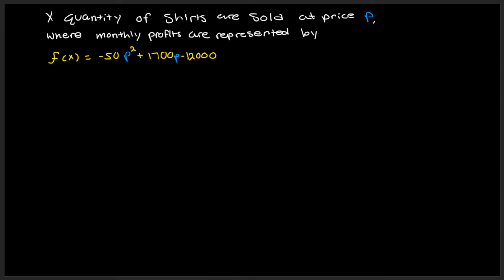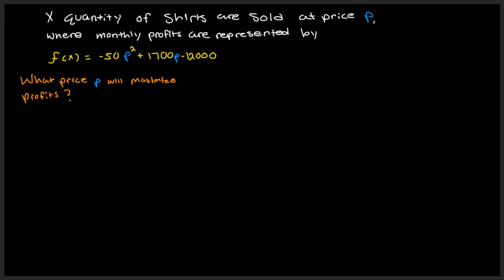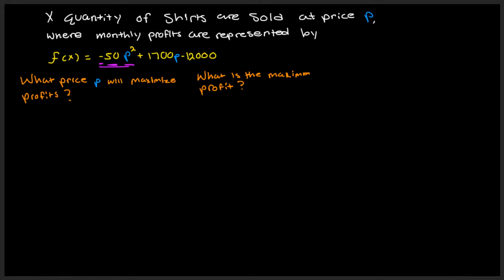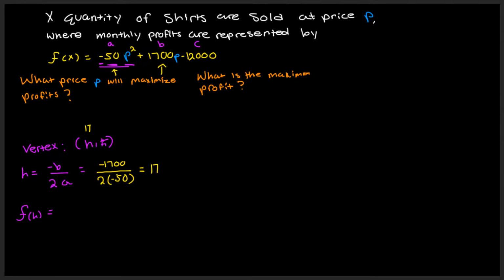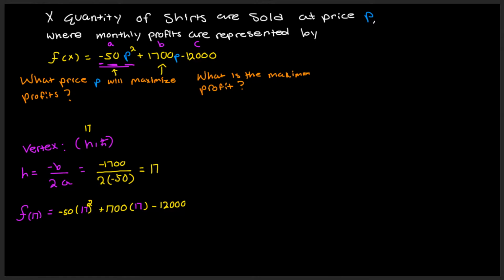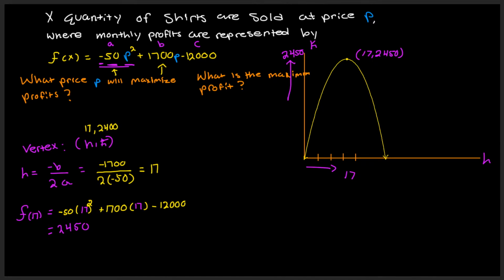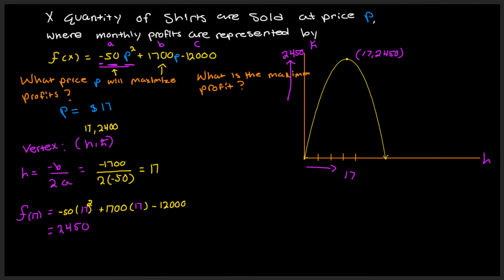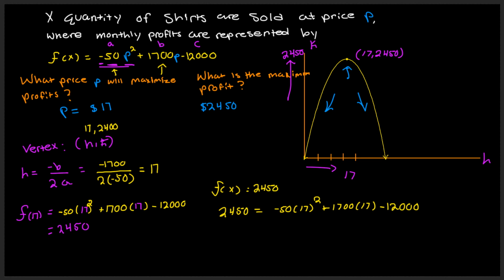Math-10: Word Problem Function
Putting data into a parabola to solve a word problem.